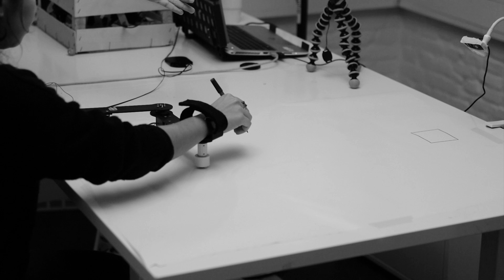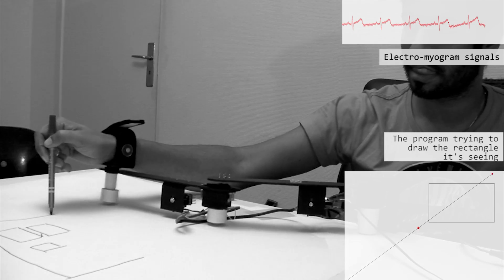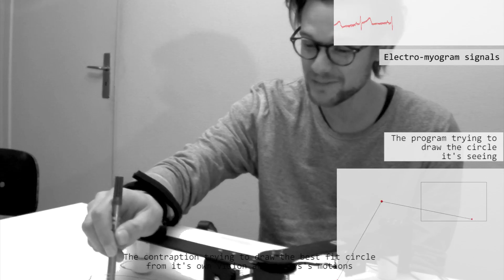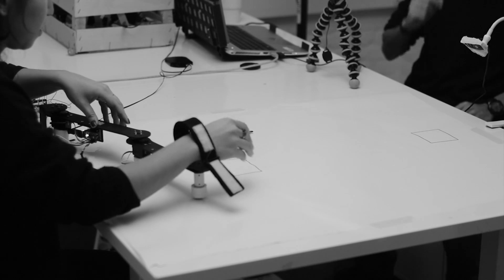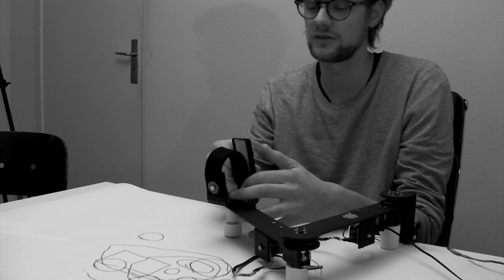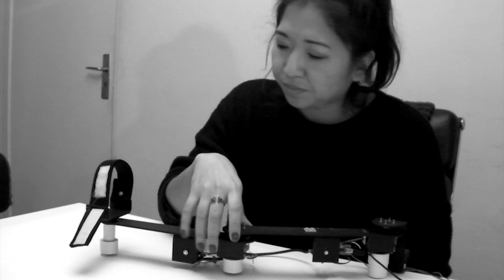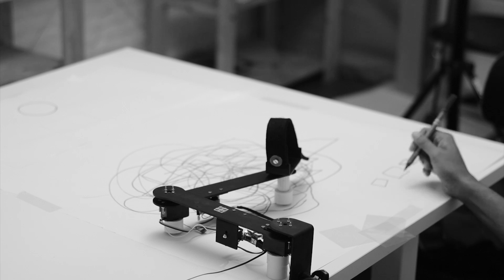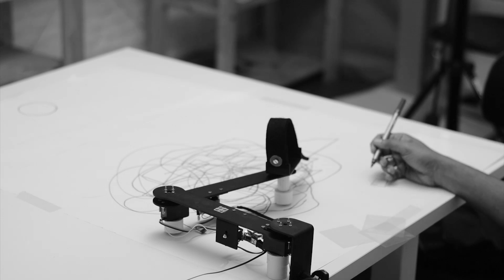Experiment_Two & _Three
Scenario: The machine is able to draw a computer generated path of a simple shape. The person is also supposed to draw the same shape. But they both might have different perspective of the scale of the shape, of size.. The person has to put his hand inside the machine and draw along the same shape as they both are directed to do. The shape would be basic shapes like a rectangle or a circle.